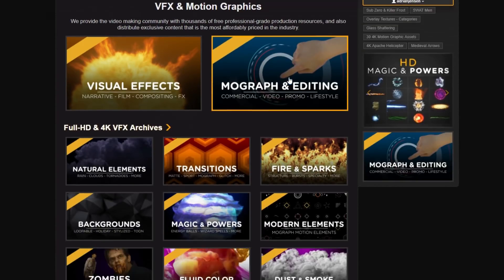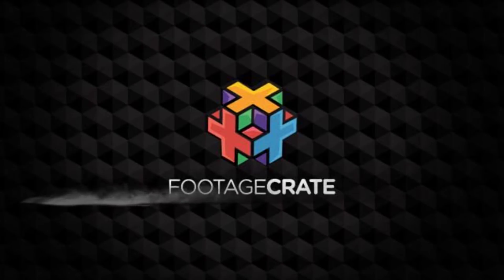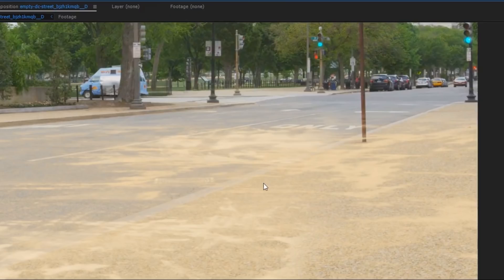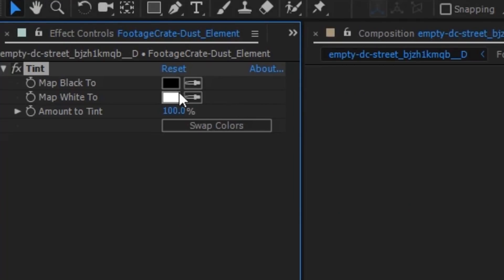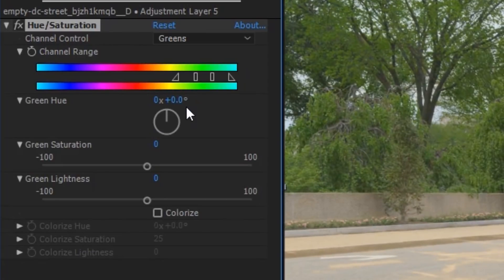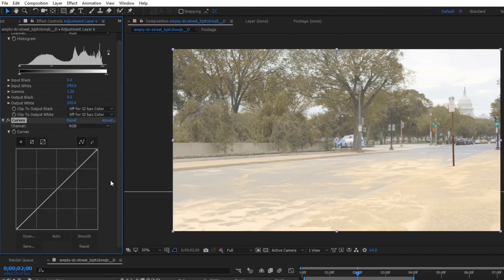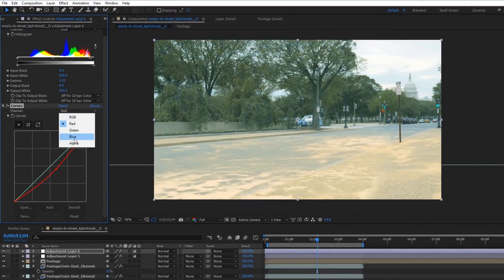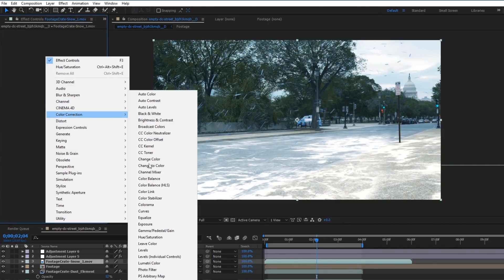Create a Dusty Wasteland OR a Snowy Scene in After Effects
Today David shows us how to transform a boring shot into a dusty wasteland, and then how to easily convert that into a frigid snowy scene!